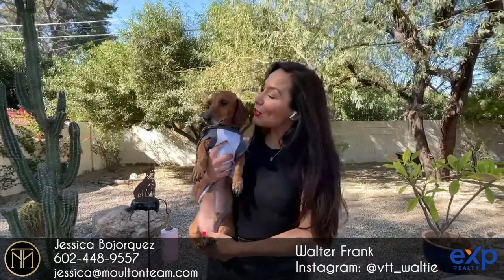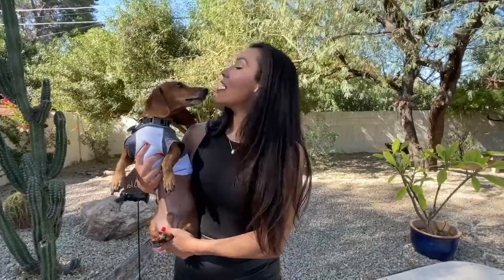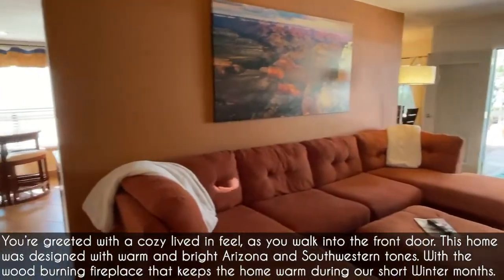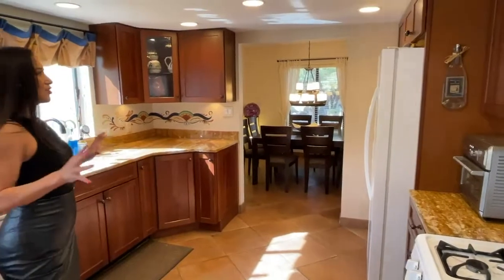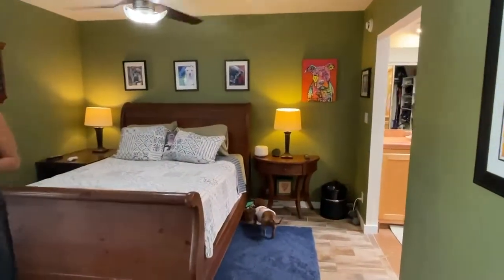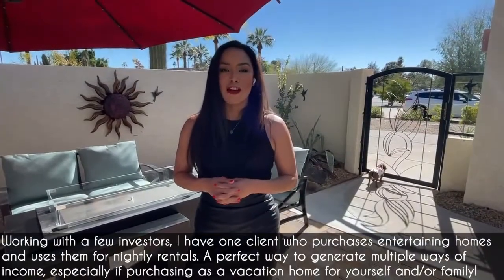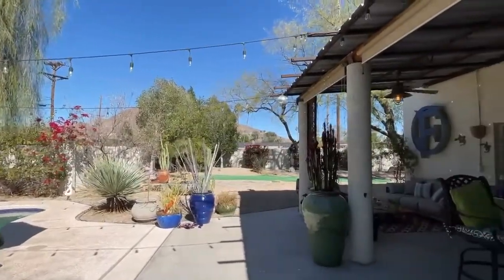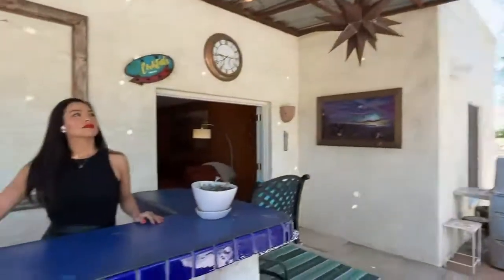VTT | Arcadia Home for Sale | Mountain Views | Phoenix Living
It's Valentin's week in Phoenix! Walter and I talk about everything we LOVE, including this home and all it has to offer!

Being able to swim all year round in the heated pool or imagine hanging with your favorite people around the huge outdoor spaces.

This beautiful home is offered at:
$795,000
3 Bedrooms
2 Bathrooms
1,820 sq. ft.
Single Level
Huge Lot
Heated Pool
Putting Green
NO HOA

Homes like this in Phoenix are often purchased and used as nightly rentals. With the location of this home being so close to Phoenix AND Old Town Scottsdale, it's a perfect opportunity to purchase this home as an investment property!